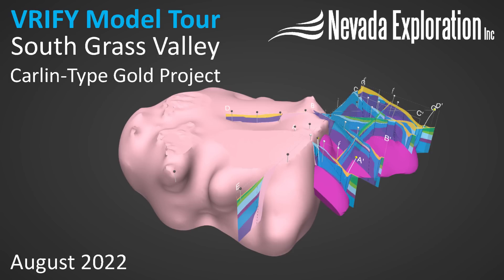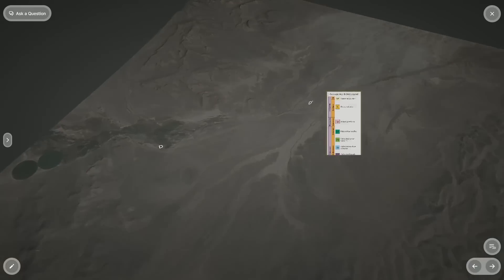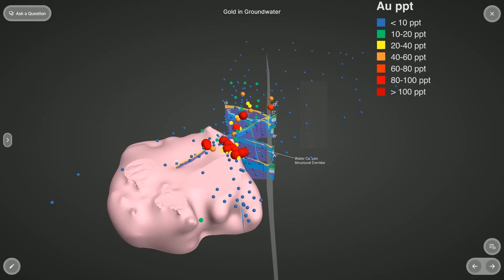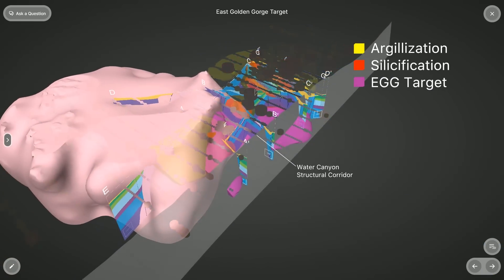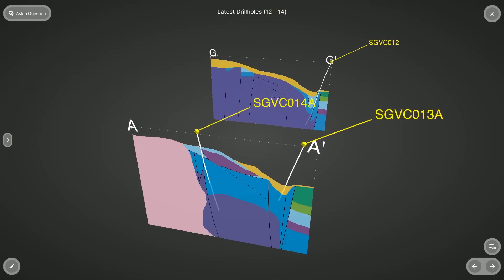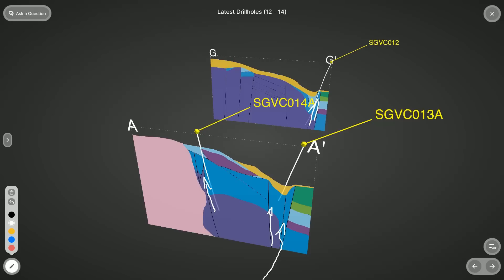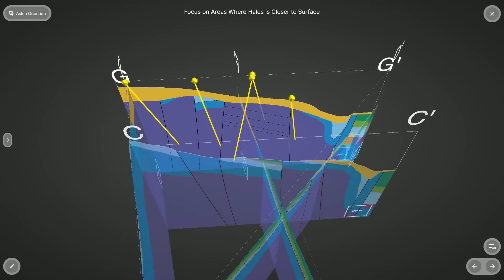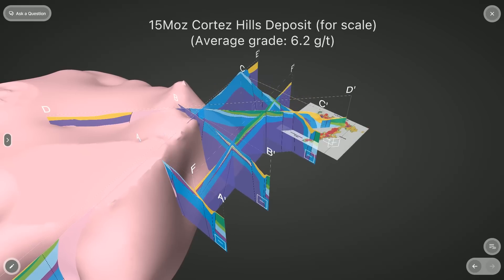South Grass Valley Carlin-Type Gold Project - August 2022 VRIFY Model Tour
Be sure to view and interact with the 3D model yourself